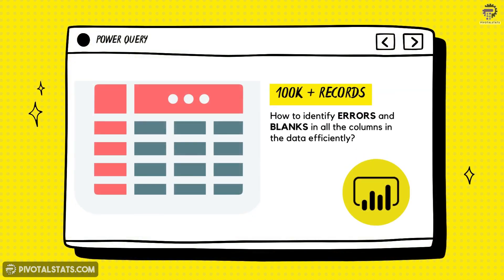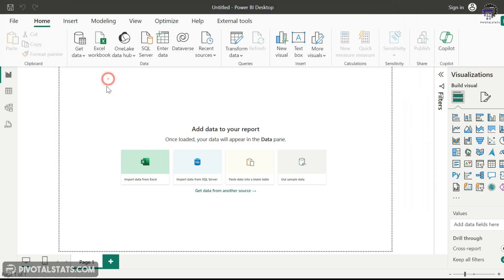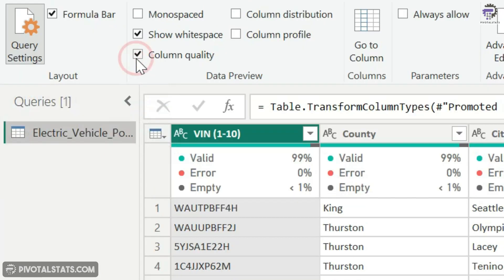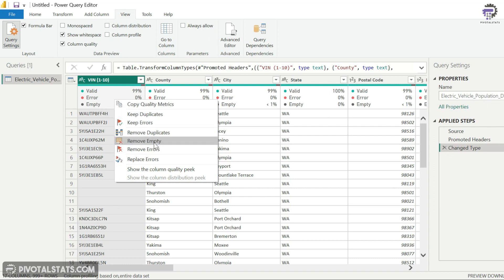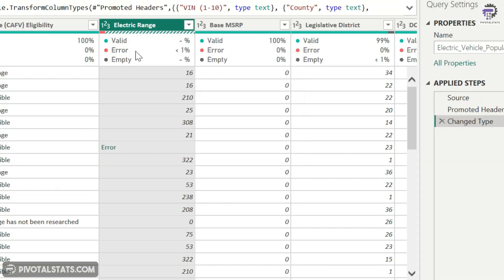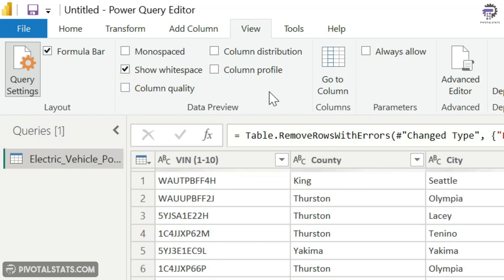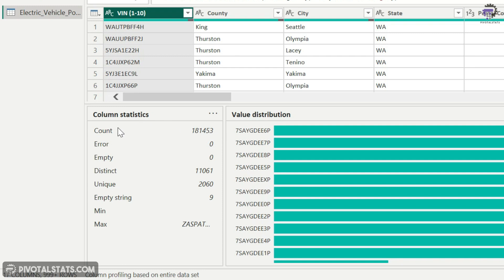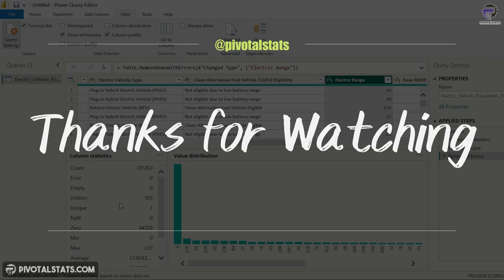Best Power Query Tool to Check & Enhance Data Quality !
Unlock the full potential of your data with Power Query Data Profiler. In this comprehensive tutorial, learn how to seamlessly navigate through Power Query to identify errors, manage blanks, and glean essential descriptive statistics from your datasets.